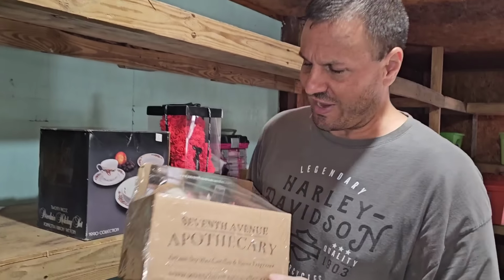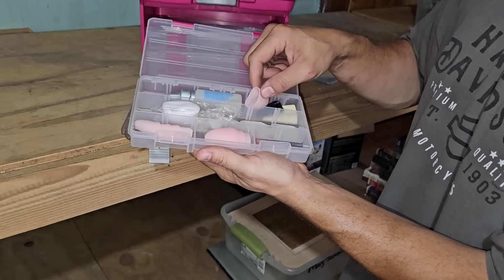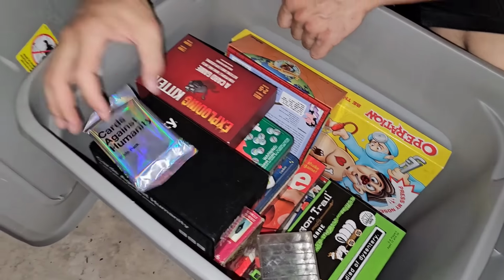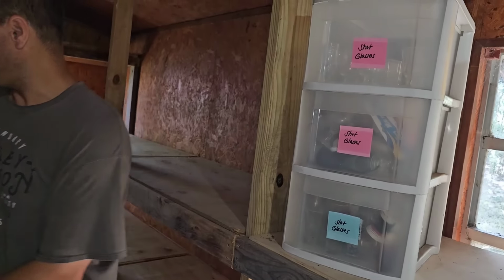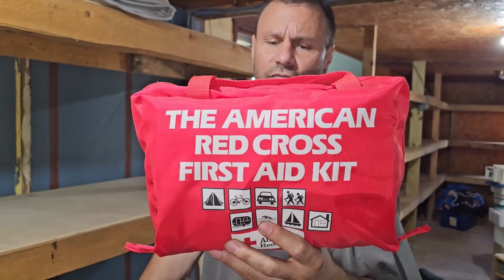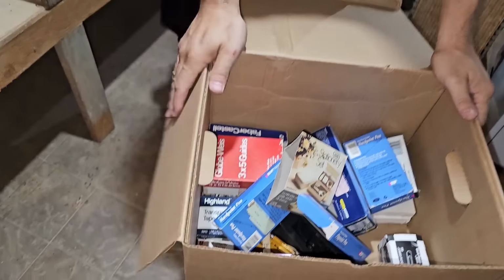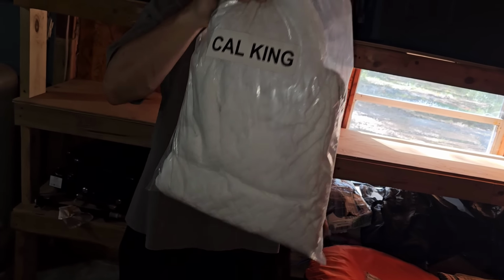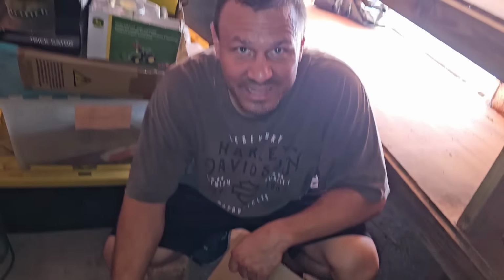I'M SELLING THE FLORDIA RANCH PROPERTY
Jeremy is currently in Florida for the Winter Season

The hurricanes did a tremendous amount of damage to his multiple properties

He no longer desires to own his Ranch House Property that consist of over 70 acres

He was stalked to Otter Creek and needs to find a new place of peace and security for his health and those he loves

So he's now moving everything from the Ranch House to the Schoolhouse for future endeavors

PUBLISHED ON:
11.5.24

Download Whatnot and get $15 off your first purchase (can be used anywhere on the app)